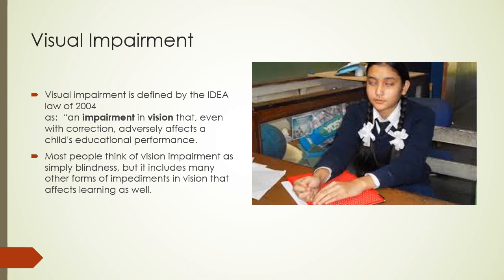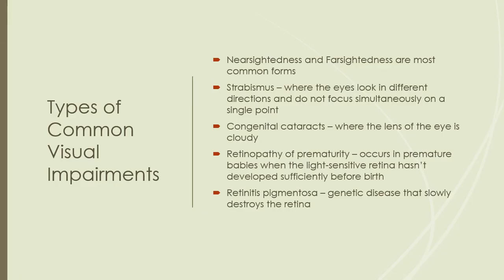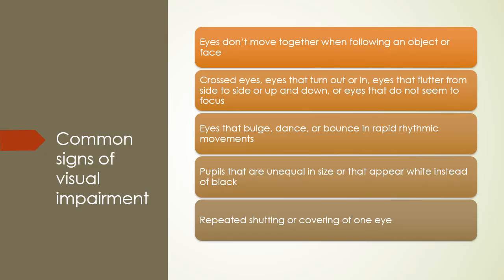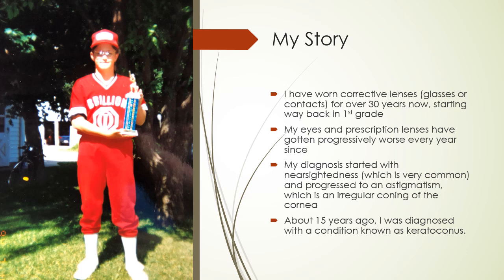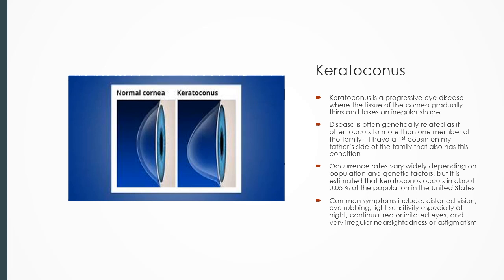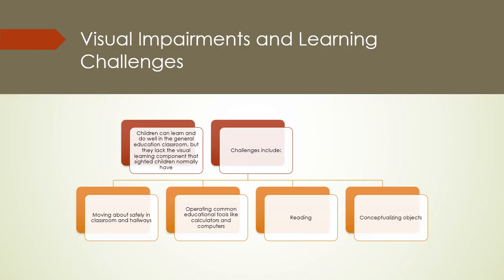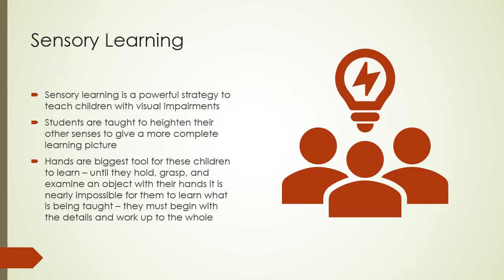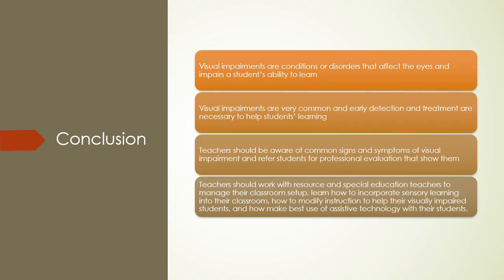Visual Impairments power point 1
Visual Impairment video for EDU 511